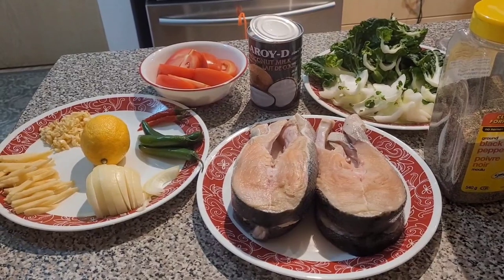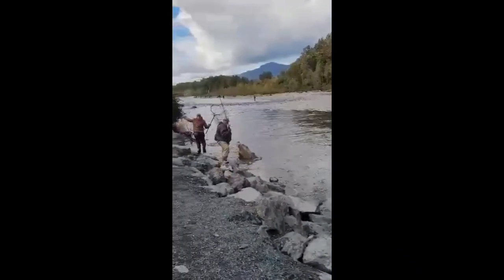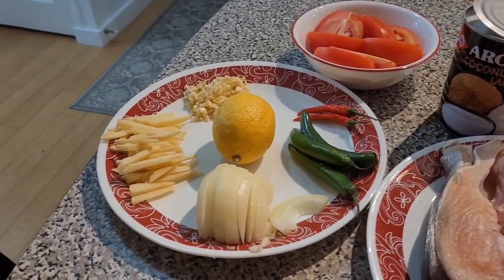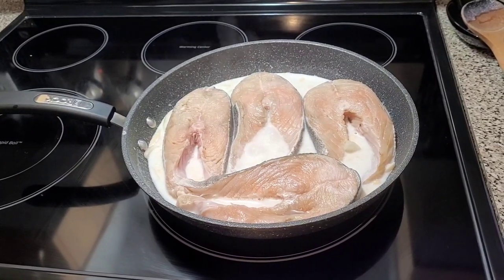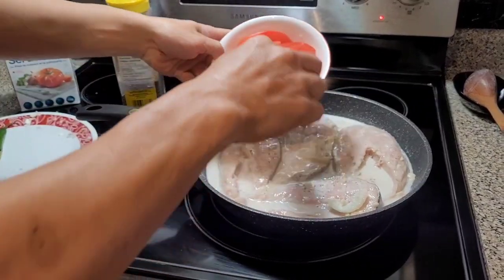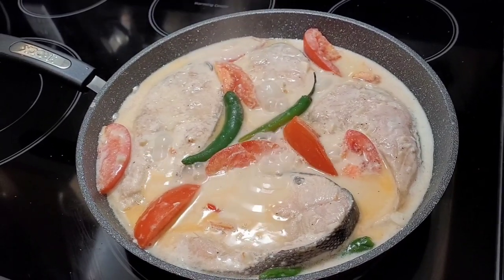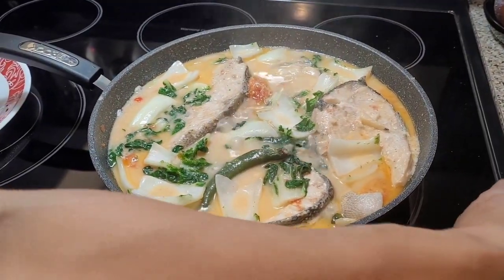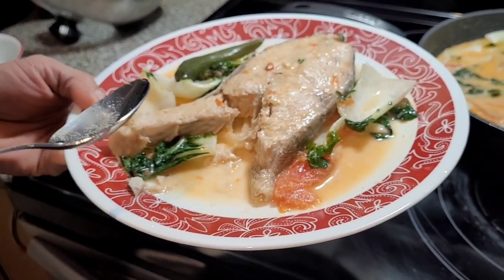HOW TO COOK GINATAANG SALMON WITH BOKCHOY (Vid. 14)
Salmon with coconut milk